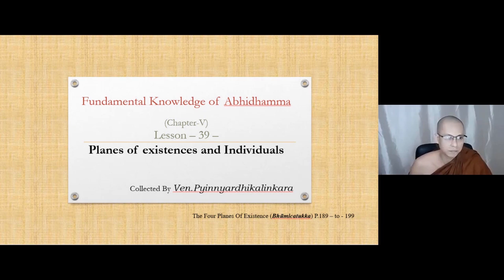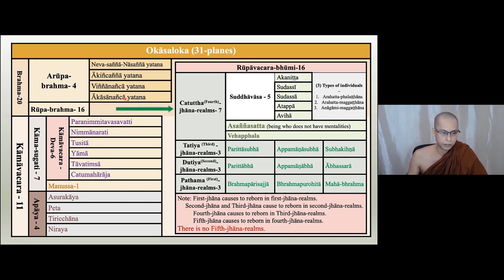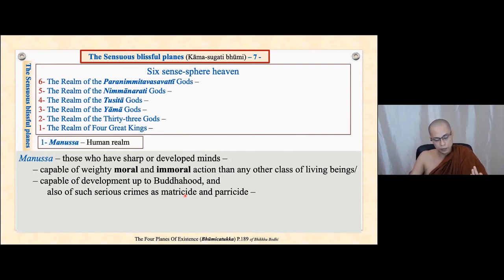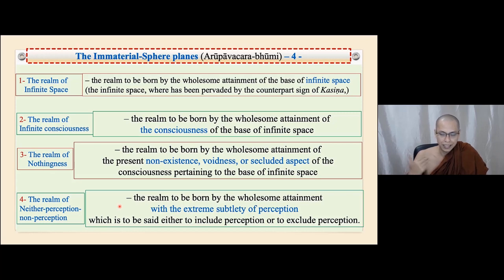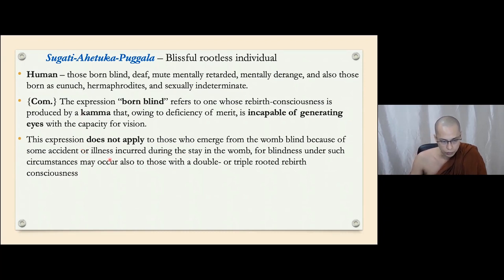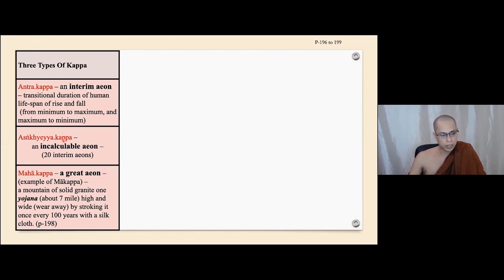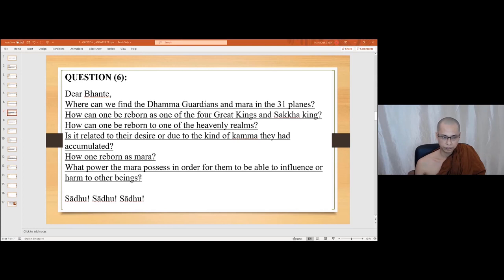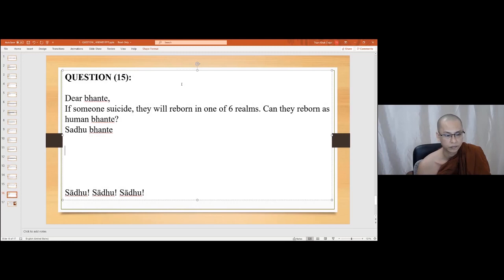39 211114 Planes of Existences and Individuals | Ven Paññādhikālaṅkāra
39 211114 Planes of Existences and Individuals | Ven Paññādhikālaṅkāra
Abhidhamma English Exam Level 2 {Lesson 39 of 73}

* Every 1st and 3rd SUNDAY of the month
- USA West 4:30 – 6am
- USA East 7:30 – 9am
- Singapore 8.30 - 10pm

* Suggested Readings for Lesson (39):
- A Comprehensive Manual of Abhidhamma - Page 189-199